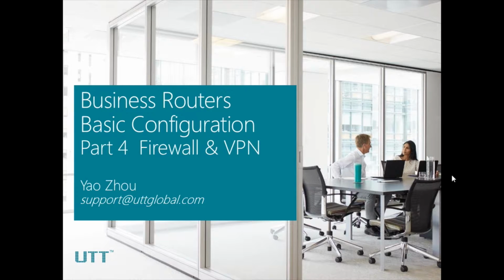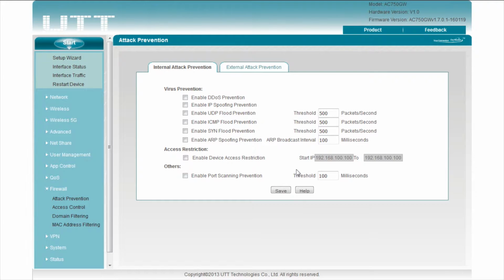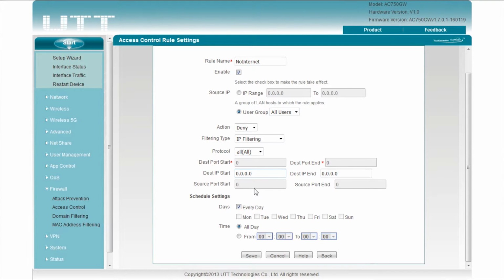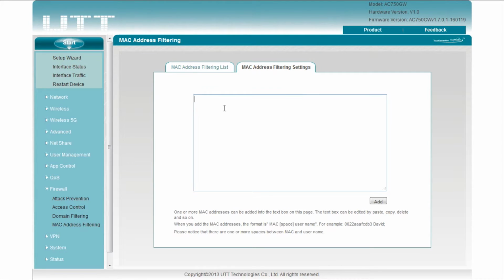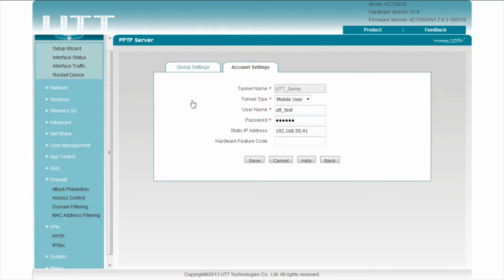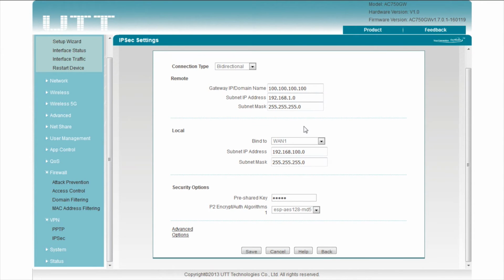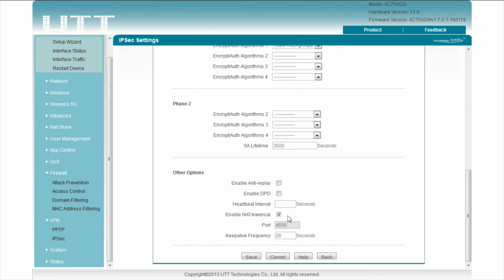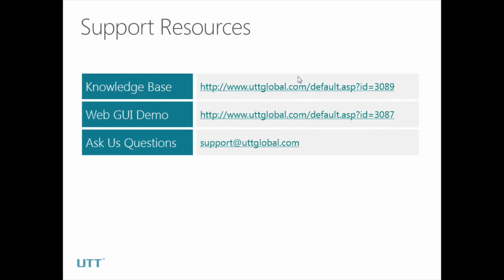UTT Business Router Baisc Configuration Part 4 - Firewall & VPN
This is the forth video of UTT Business Router Basic Configuration. In this video, I'll explain the firewall features and VPN configuration on a UTT business router. The instruction may be quite basic, but all the advanced tricks are based on them.

Products mentioned in the videos:
- UTT N518W Wireless N VPN Router
- UTT AC750W Dual Band Wireless AC VPN Router
- UTT AC750GW Dual Band Wireless AC Gigabit VPN Router

UTT Business Router Web GUI Demo (Username: admin, Password: utt1263)